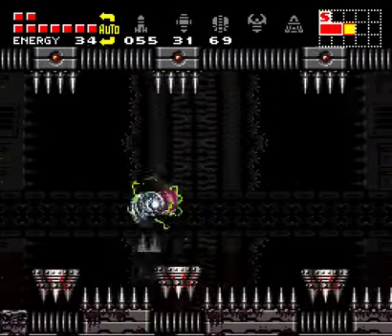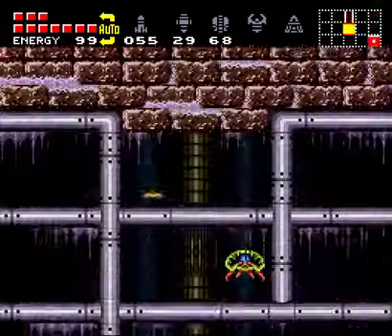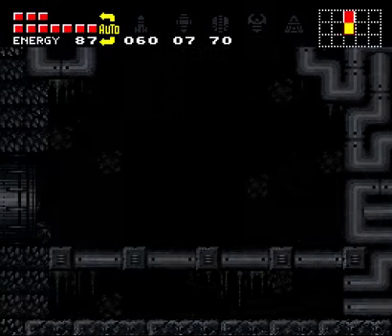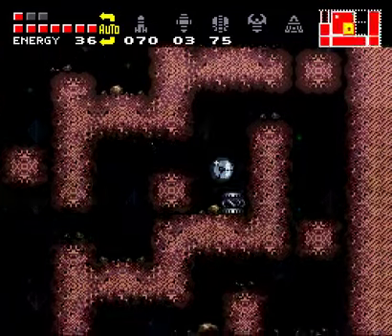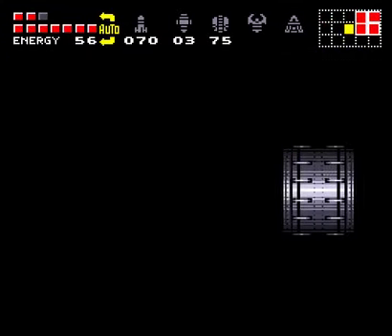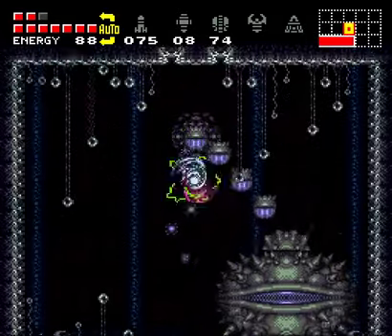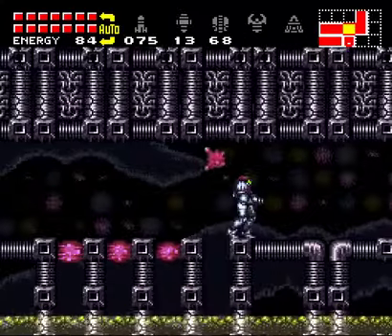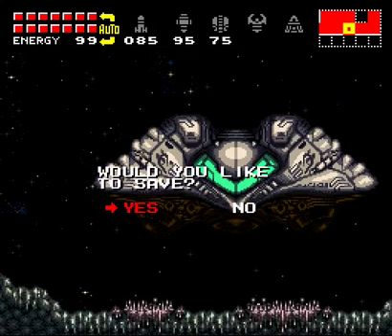[ADB] Chaotic Law commentates: Super Metroid Project Base v0.6 Part 3 - How to not muffle your audio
In this video, I learn how not to muffle the audio up, and also do a bit of post-processing to the audio to keep it a lot more clear.

Of course, we head out of the Wrecked Ship and down to Maridia to fight Botwoon and Draygon, and grab some useful items that seem to be hanging around. Still no charge beam, oddly enough.